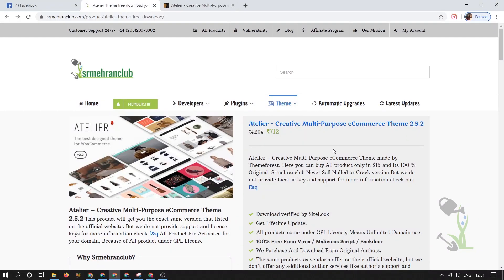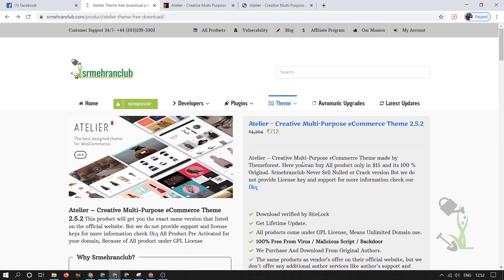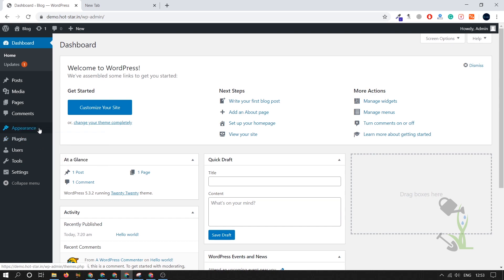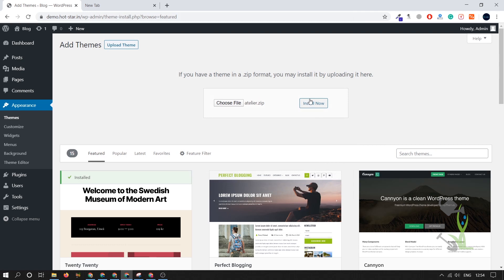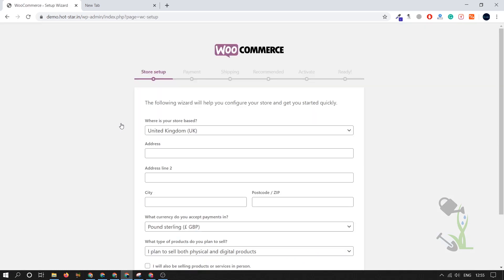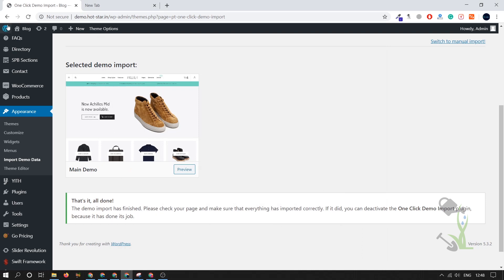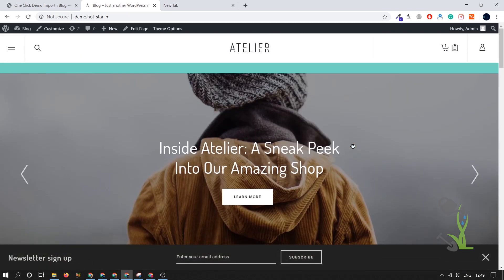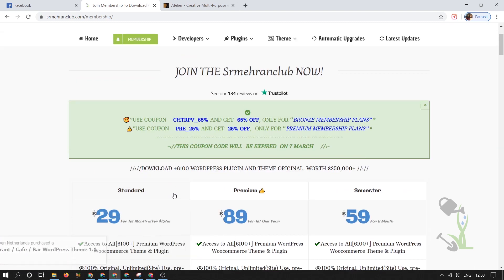Atelier - Creative Multi-Purpose eCommerce Theme | Step By Step Guide and Installation Demo Content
Fully Responsive – tested across desktop browsers, iOS, and Android. Optional.
Retina Ready – crystal clear icons & images, no need for any plugins.
Built on Twitter Bootstrap 3.1.1, with clean & semantic code.
Demo Content Importer Plugin – Replicate the demo site or any of the 5 example sites with incredible ease, no manual uploading or configuring!
Lightning quick site speed – A (90+) Ratings on both Page Speed and YSlow.
SEO Optimised – schema.org compliant, and compatibility with your favorite SEO plugins. Built with the best practices & streamlined code, ready for you to achieve top search rankings. Social meta tags are included as default if you’d prefer not to include a plugin. Twitter Cards, Pinterest, Google+, Facebook Share, all fully formatted with review/price/media.

atelier WordPress theme
atelier WordPress theme nulled
atelier WordPress theme documentation
atelier WordPress theme download